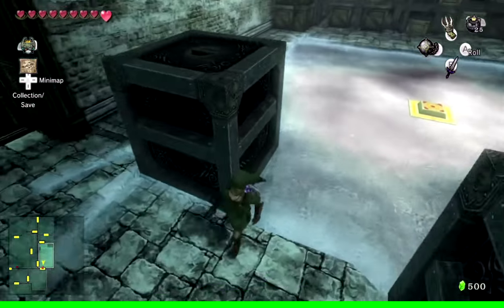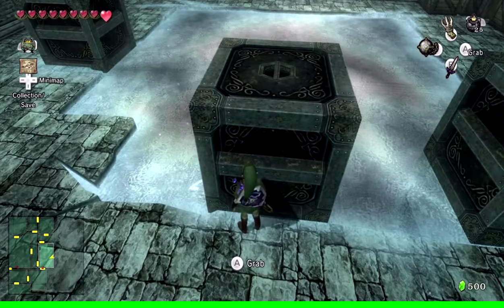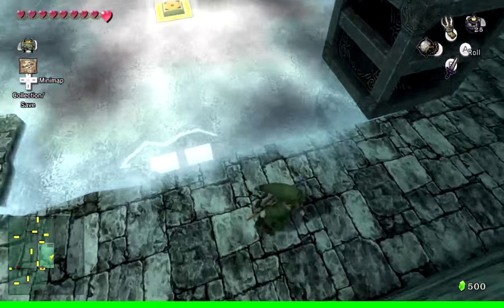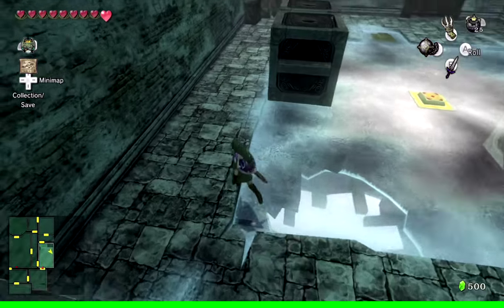The Legend of Zelda: Twilight Princess HD Snowpeak Ruins Block Puzzle Solution!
The solution to this damn puzzle